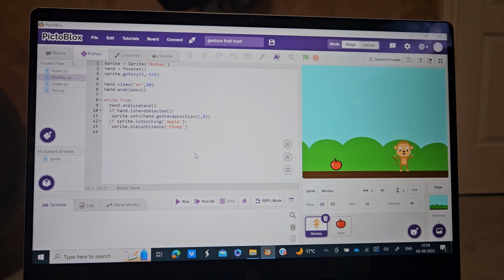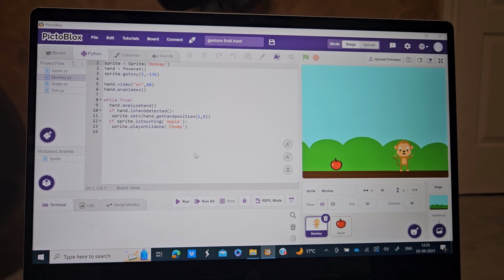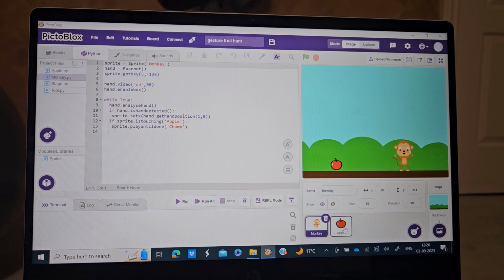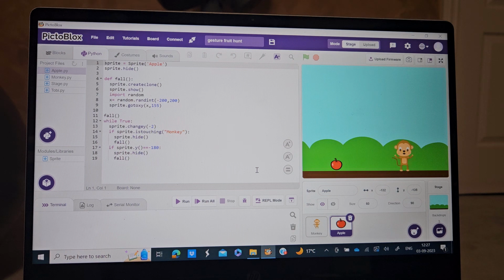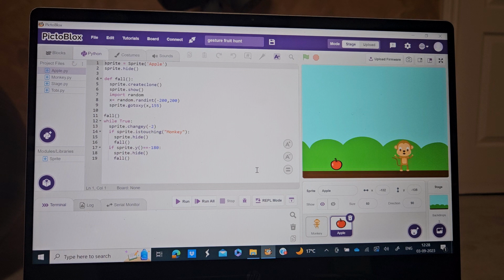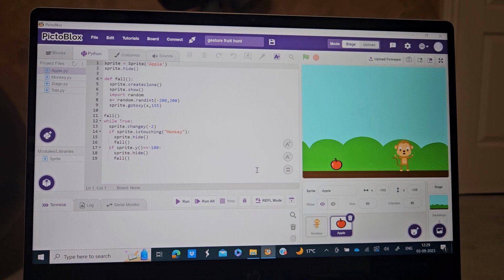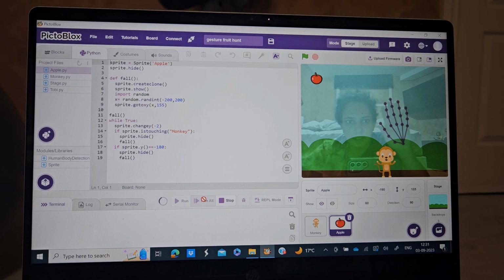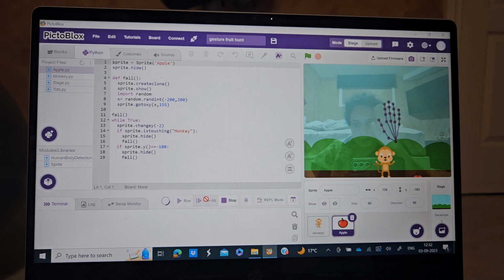Day 8 Stempedia Bootcamp Assignment Video - Gesture fruit hunt game